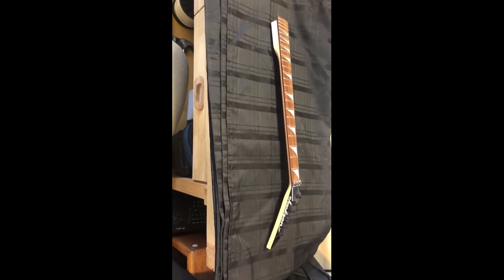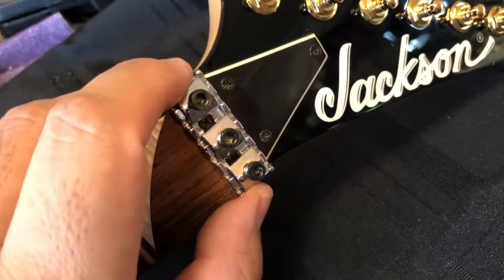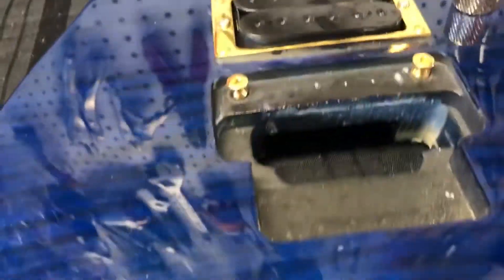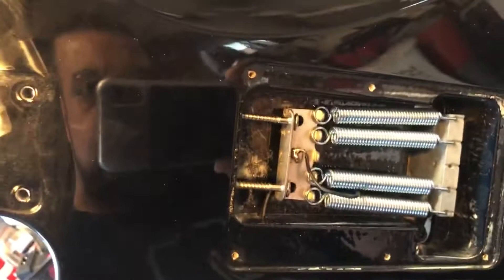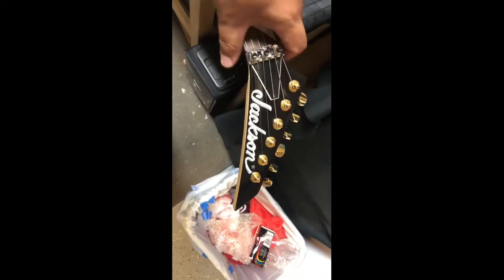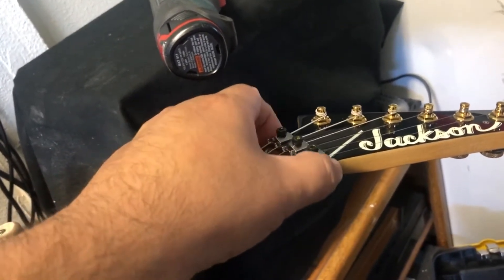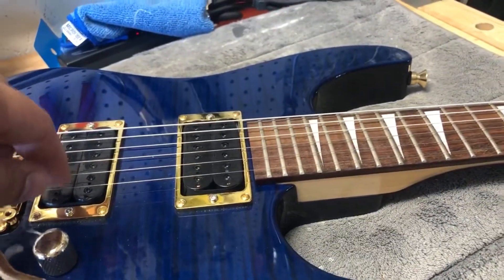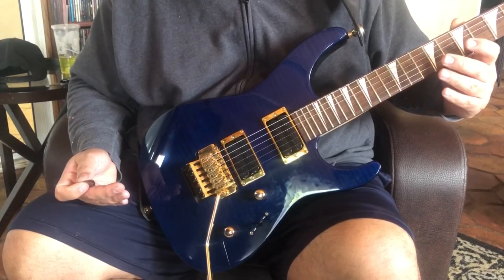Blue Jackson Dinky pt 3 - COMPLETION!!!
Got delayed ordering extra parts.  Very happy with the end results.  Please continue watching the next videos!  DIY Telecaster is finishing up it's next part!